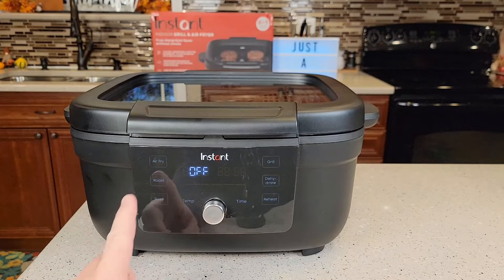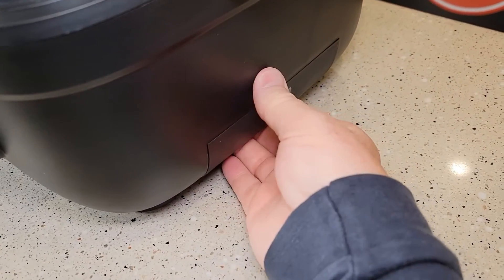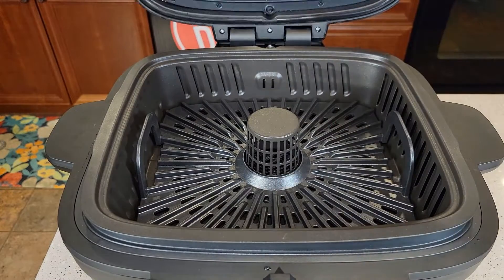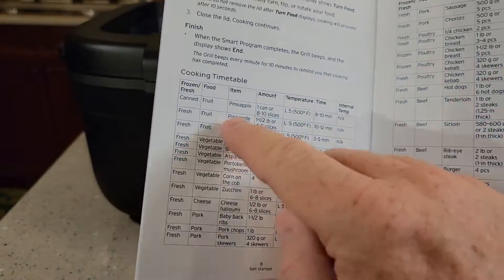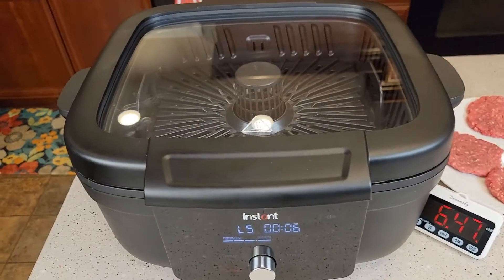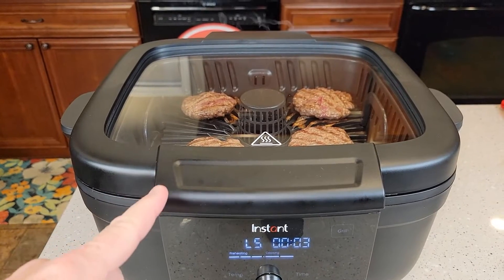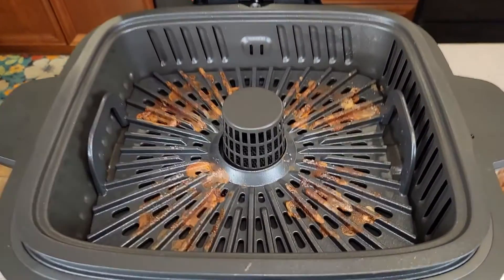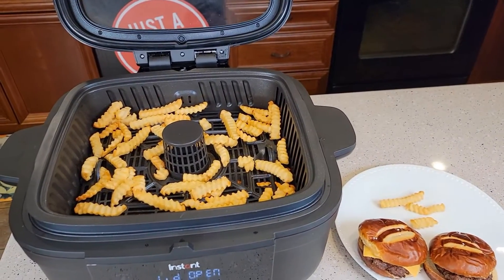Review Instant Pot Indoor Grill & Air Fryer Clear View Cooking Window I LOVE IT!!!!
How to Cook with Instant 6-in-1 Indoor Grill and Air Fryer with Bake, Roast Reheat & Dehydrate, From the Makers of Instant Pot, with Odor-Reducing Filter, Clear Cooking Window, and Removable Lid for Easy Cleaning I show you how long it take to cook hamburgers with the grill and how long to cook French fries with the Air Fryer, How does the smoke eraser work and how many watts is it. How big is it and how fast does it cook your food, How to clean up and what parts are dishwasher safe.